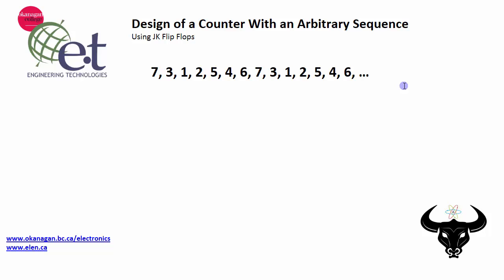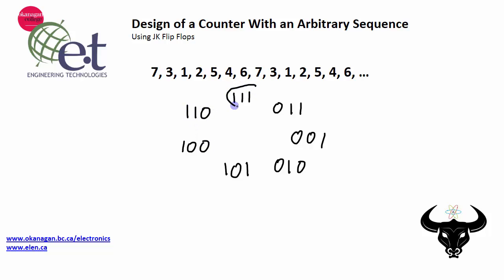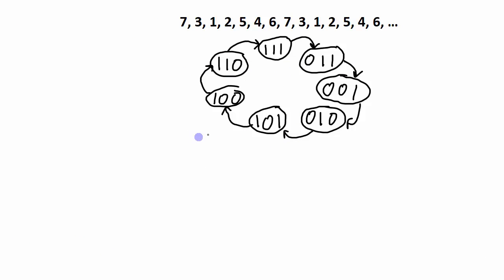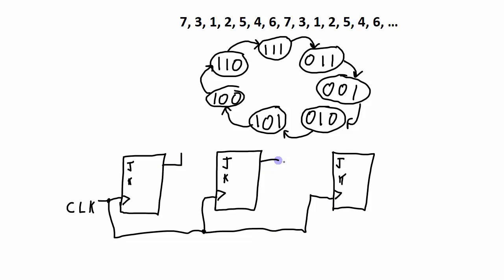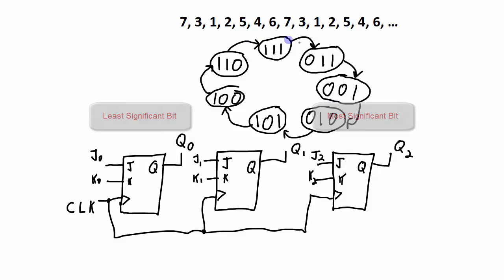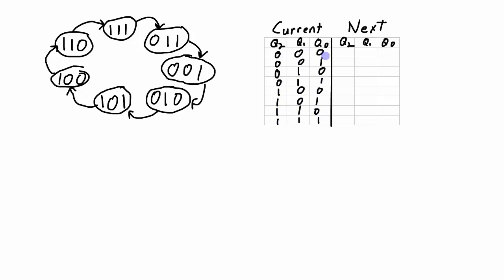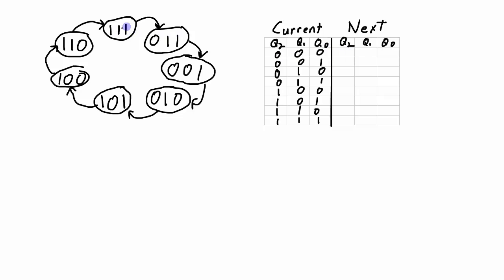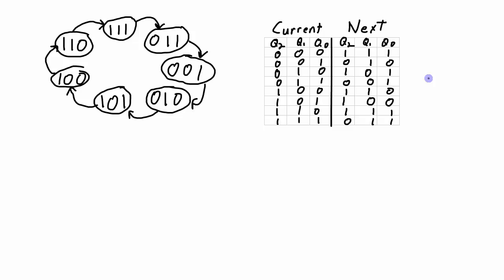Design a Counter With an Arbitrary Sequence (1/3)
This video is the first of three videos showing how to design a counter with an arbitrary sequence using JK flip flops.  The count sequence is 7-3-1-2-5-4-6.  Since the sequence requires 7 states, a minimum of 3 bits are required to represent all of the states.  For this design 3 JK flip flops will be used.
In part 1, a state transition table will be created.  The state transition table shows how each of the flip flops changes from one state to the next.